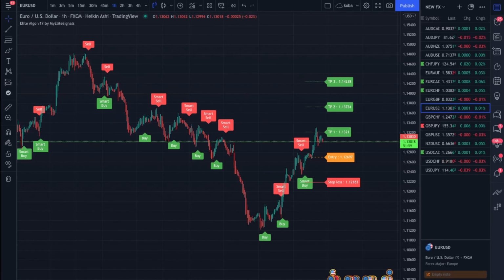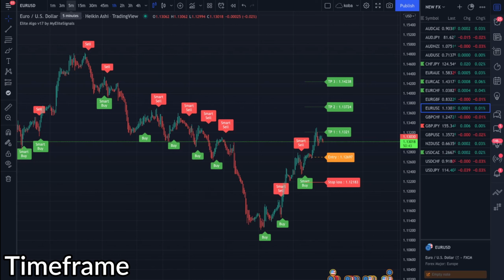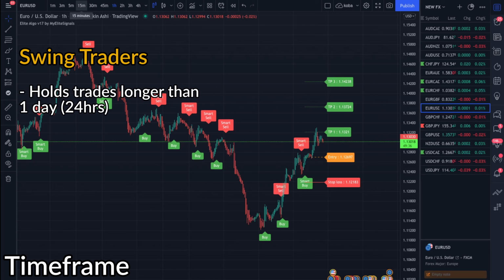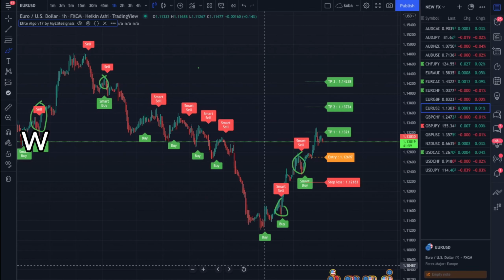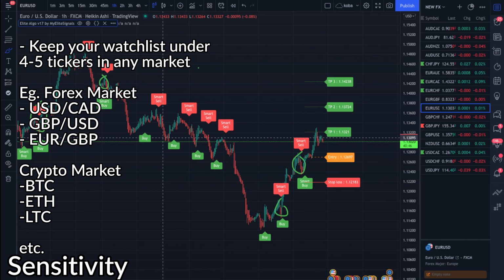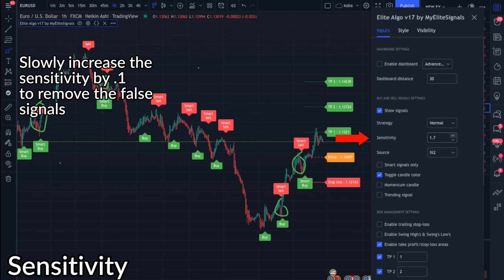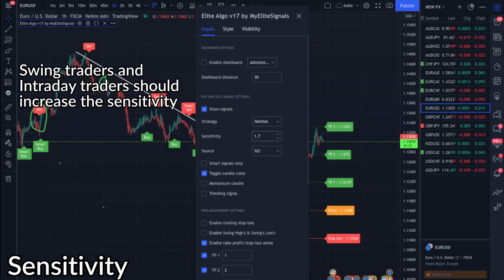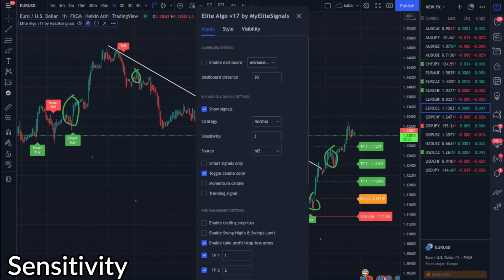Elite Algo v17 ! Best timeframe and sensitivity for trading.